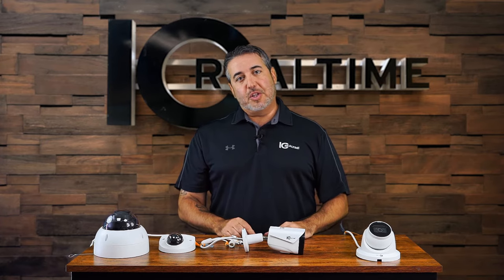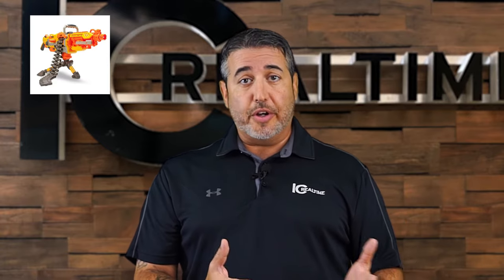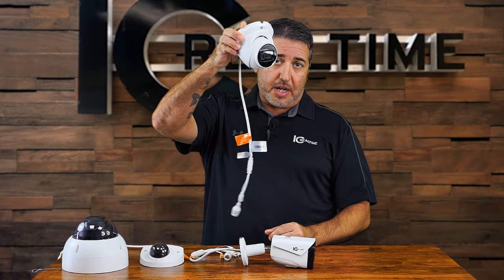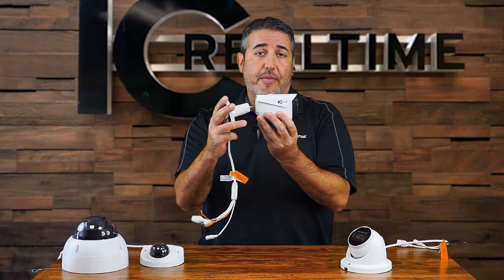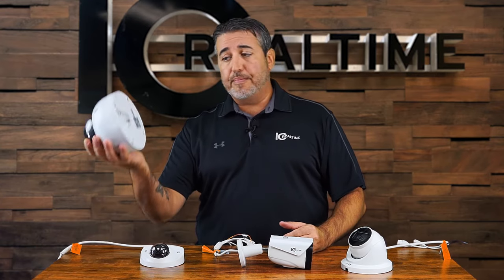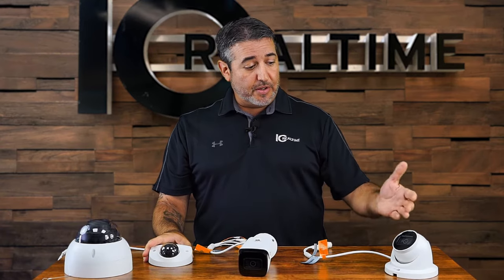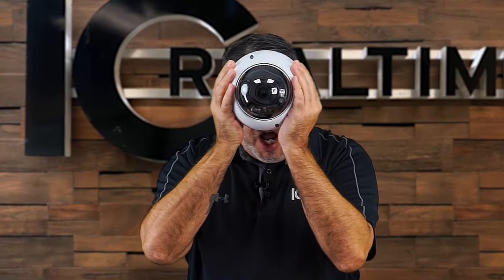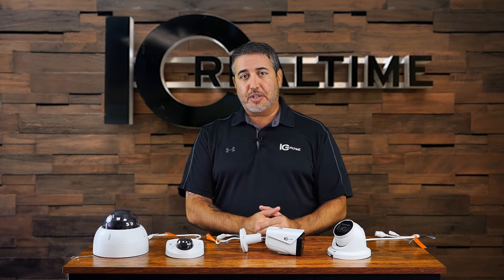Dome vs. Bullet vs Turret Security Cameras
As the "eyeballs" for your video system, cameras are the system's most important components. Louis from IC Realtime describes bullet, classic dome, wedge, and turret "eyeball" dome designs. These are some of the different physical camera case styles you can choose for your camera to fit different mounting locations. IC Realtime cameras come in multiple designs, but one thing is always consistent: they are the best cameras in the business - in fact, customers tell us they beat other brand's video quality hands down.

Come see the complete IC Realtime Video Ecosystem of home & business video gear